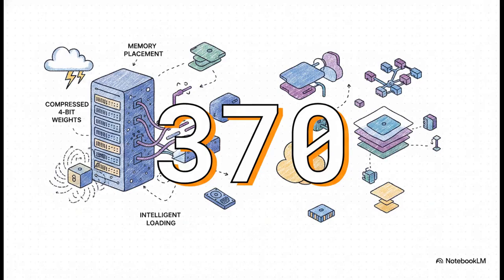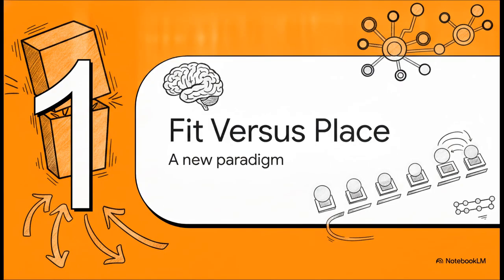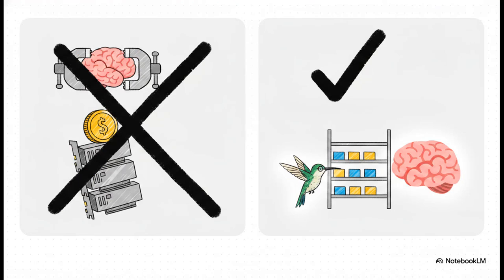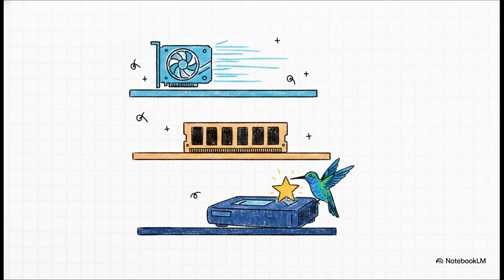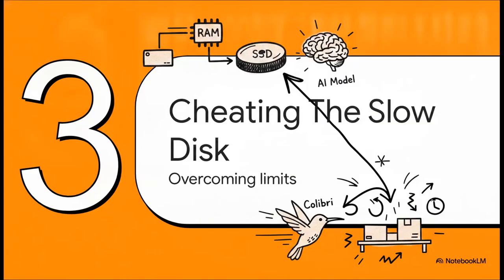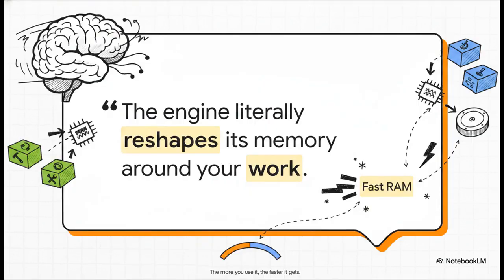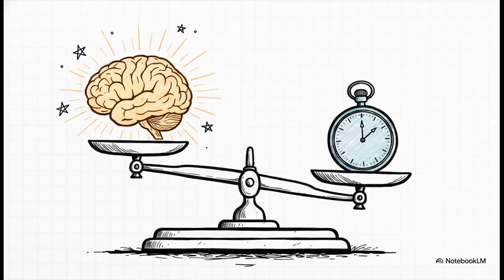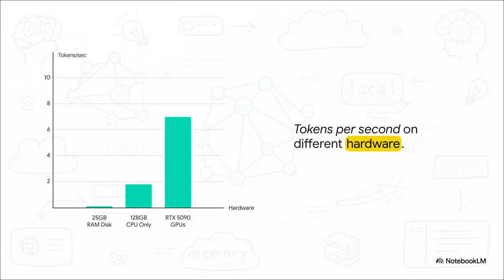Colibri: Running Giant AI Models via Smart Memory Placement